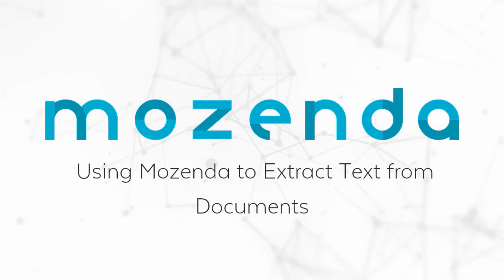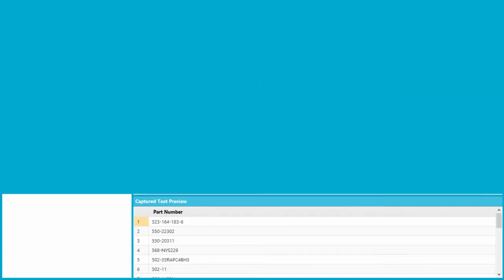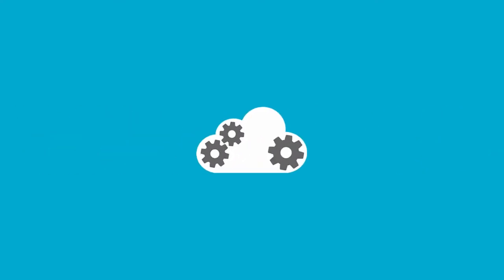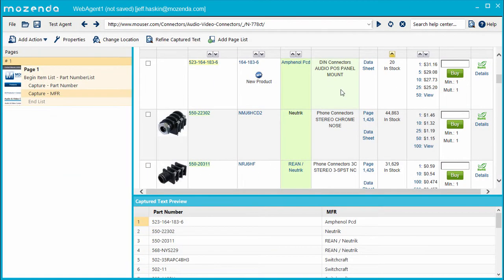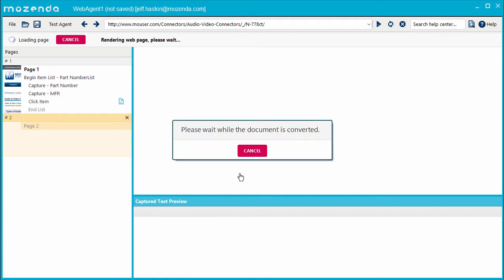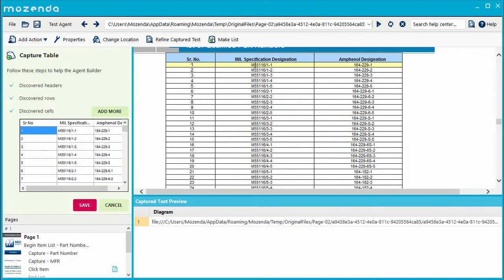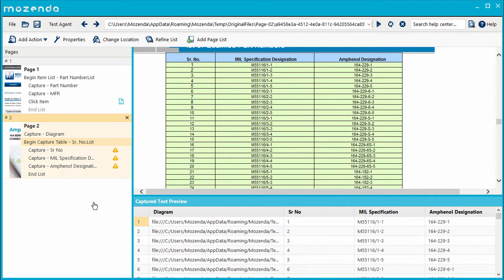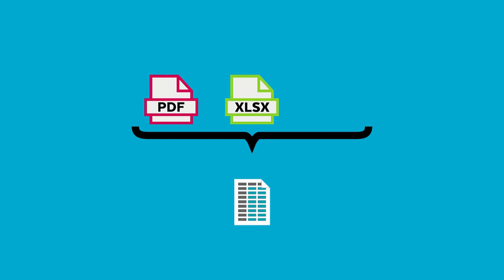Using Mozenda to Extract Text from Documents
Mozenda strives to make the internet your database. Much of the data out there is in HTML pages, but some valuable data is locked away in PDF or spreadsheet files. Mozenda has provided tools to extract data directly from files on the internet.